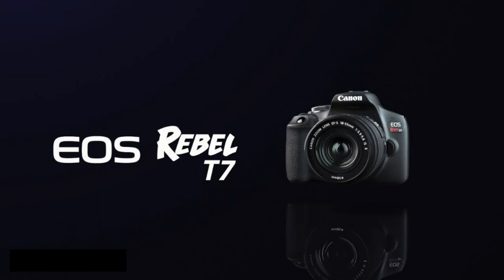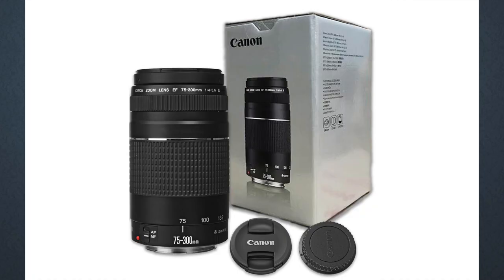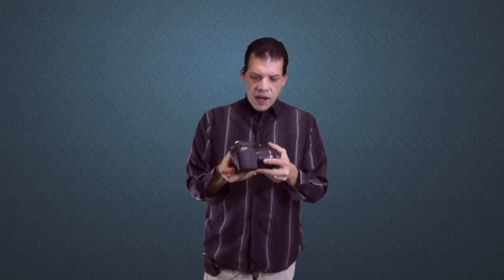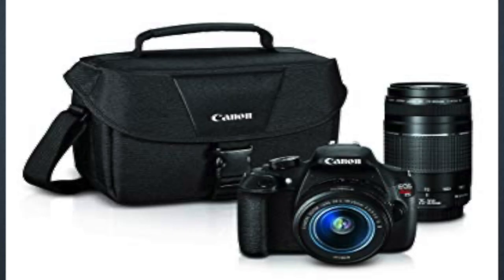Canon EOS 2000D Rebel T7 DSLR review Overview - For Photography Videography Beginner’s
Great starter camera. for  photography but when it comes Videography it didn't have a microphone jack. a great value if you are on a budget.